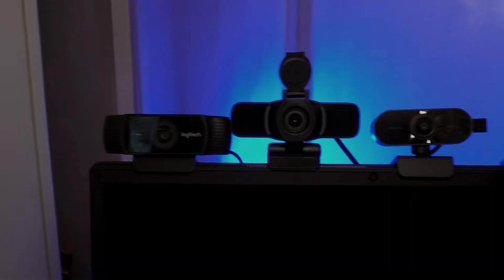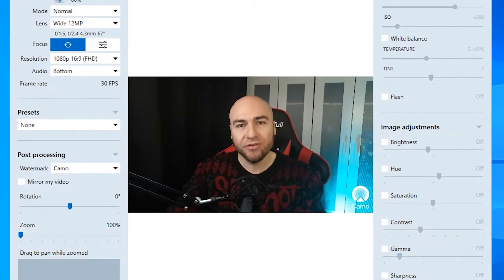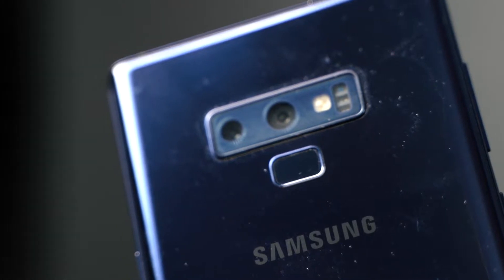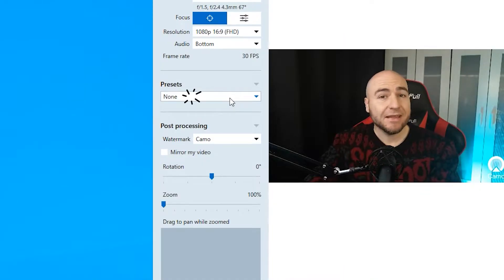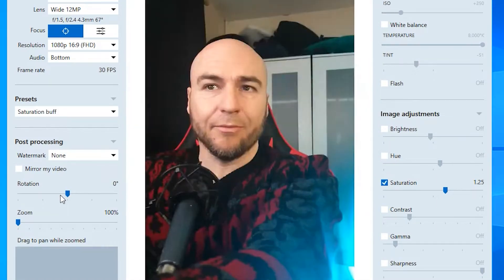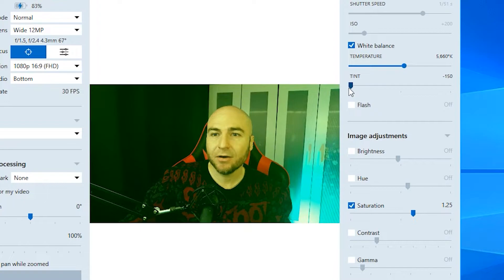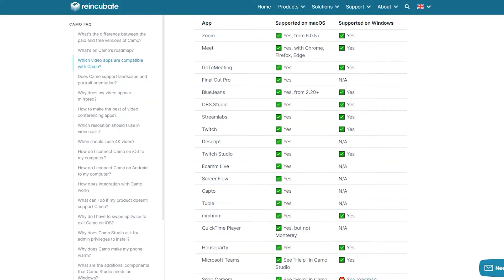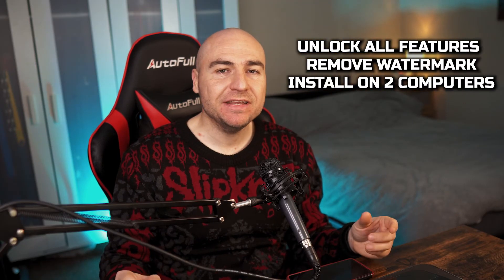How To Use Your Old Mobile Phone As A Webcam With Reincubate Camo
Want to give Reincubate Camo a try for free?  Here is the link to download it

Reincubate Camo allows you to turn your mobile device into a high end webcam for FREE or you can get extra features with a pro licence.

Camo allows you to turn your Andriod or iPhone into a webcam on your PC or Mac, with additional features being available for iPhone users where you can use portrait mode to give yourself a blurry background which is usually achieved with high end DSLR/mirrorless cameras.

00:00 - Reincubate Camo
00:33 - Setting up Camo
01:20 - Camo Software Run Through
08:03 - Summary Of Camo

📱Reincubate Camo (Use your mobile phone as a professional webcam)

Sony A6400 Camera
RGB Lights
Neewer Ring Light
Neewer Tripod
FiFine K6 Microphone
GVM Camera Slider